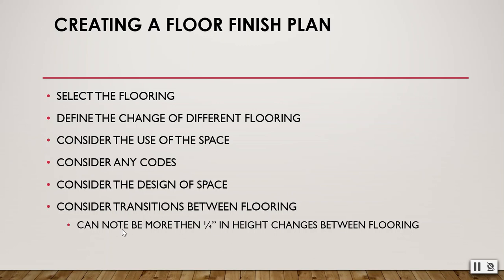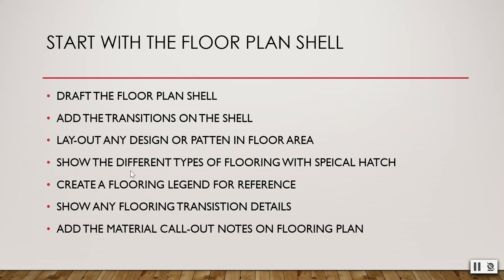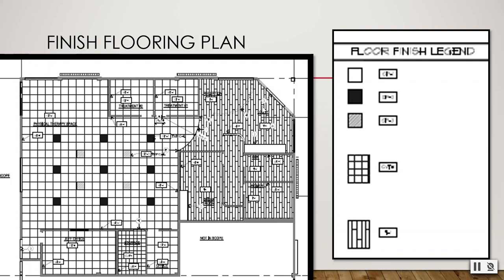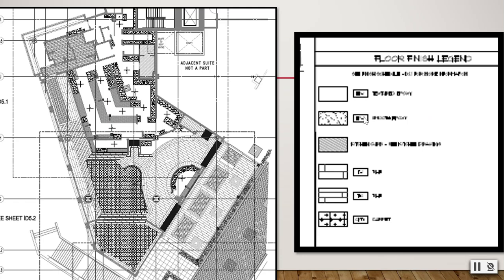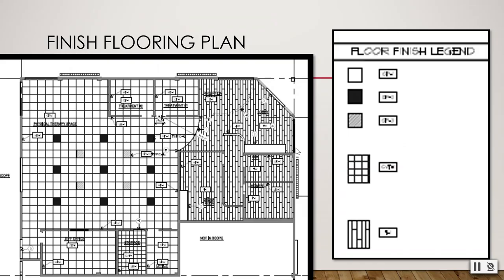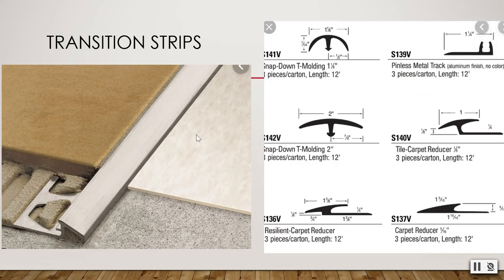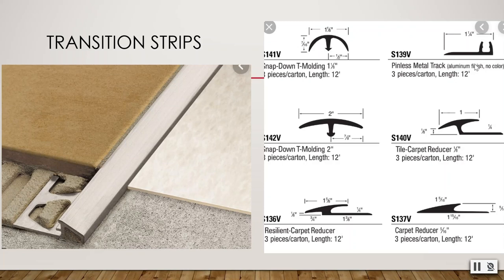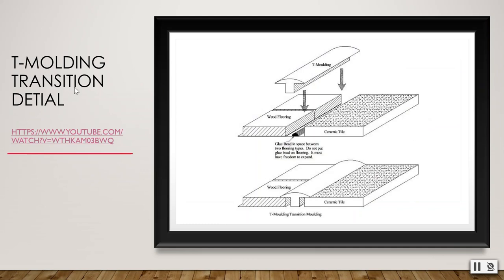Flooring Lecture Pt 2 (M-12)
Lecture on flooring types and creating a finish flooring plan